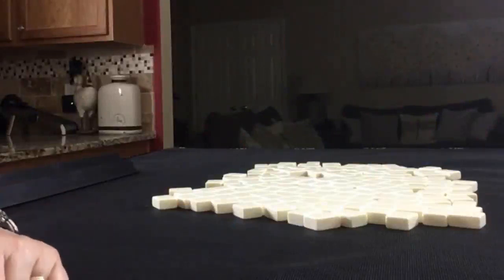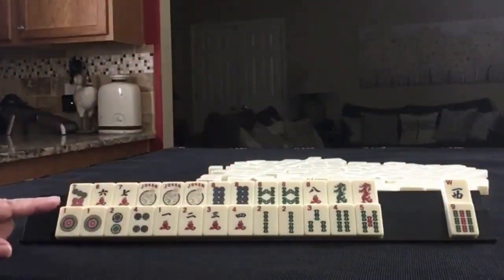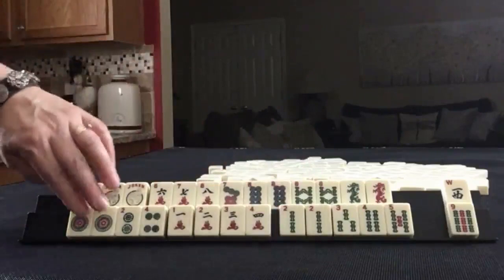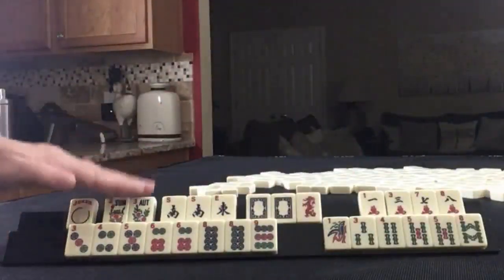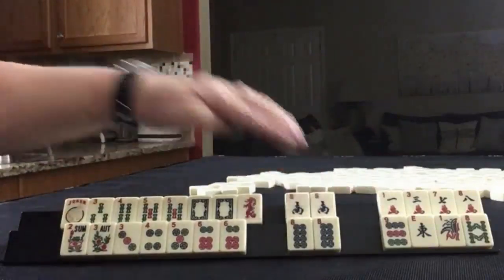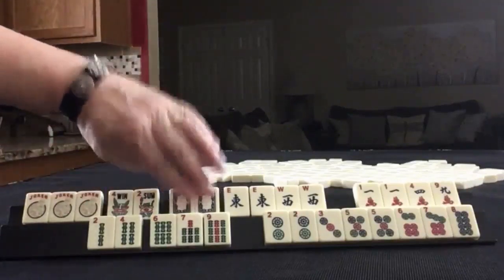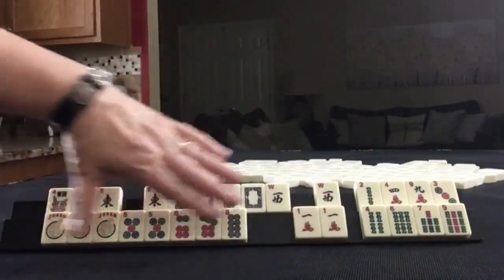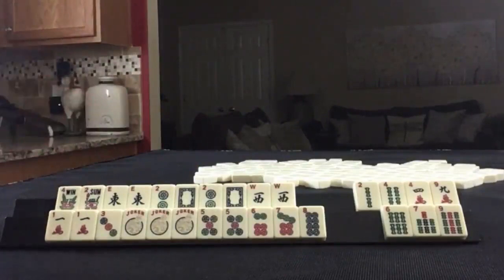National Mah Jongg League Siamese Random Pulls 20200805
Michele Frizzell
Instructor, Author, Speaker
6175 Hickory Flat Hwy Ste 110-335